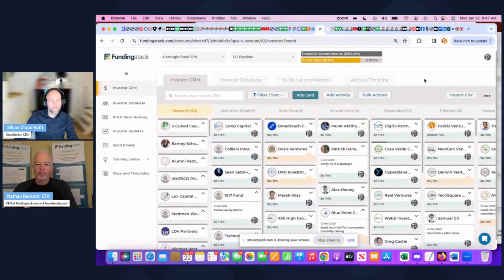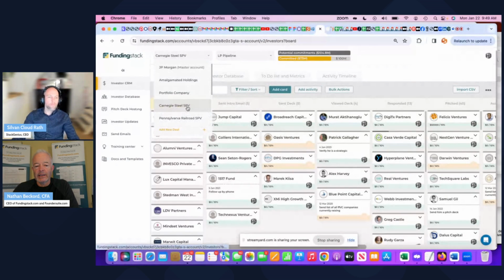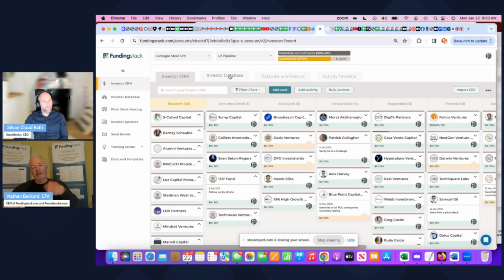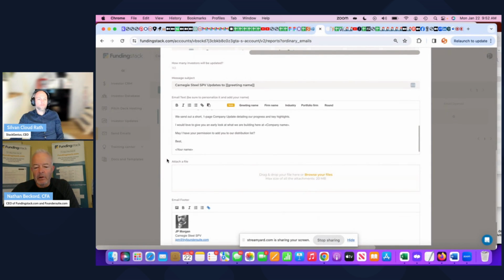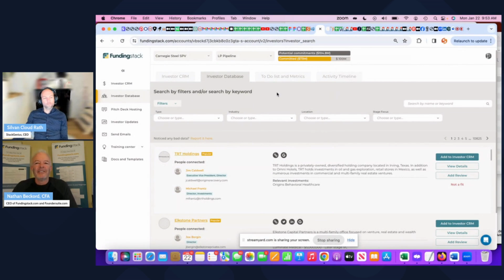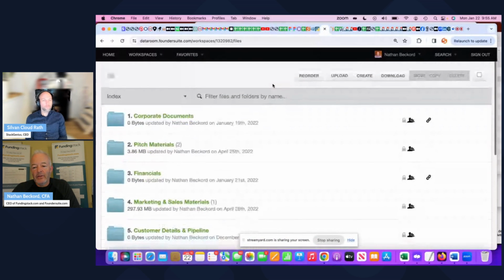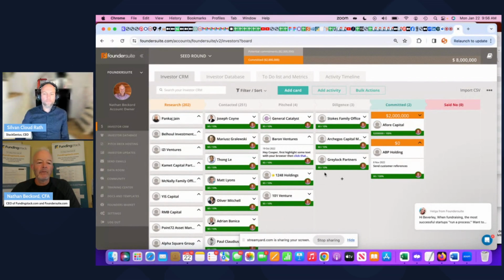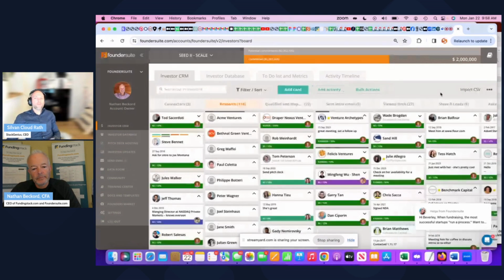Fundingstack x StackGenius "One of the most holistic venture suites out there. For real?"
Fundingstack is a deal management platform designed for venture capitalists, investment bankers, and funding advisors, featuring a comprehensive suite of tools for efficient capital raising and investor management. Key features include an Investor CRM for managing investor funnels, a proprietary database of over 267,000 investors, online pitch deck hosting with tracking, investor update newsletters, and customizable email campaigns. Priced at $250 per month per user, Fundingstack caters to various professionals in the investment sector, offering an intuitive interface and scalability for different markets. It's praised for streamlining investor communications and organizing fundraising efforts effectively.

00:00 Intro
00:28 Fundingstack vs Foundersuite
02:12 Dealflow Kanban
03:10 Subaccounts for PortCos
05:24 Built-in Investor and LP Database
06:00 Mail Templates
07:15 Pitchdeck Hosting & Analytics
09:02 Investor Update Tool
09:38 Built-in Data Room (VDR)
10:50 Foundersuite UI
13:10 Out-of-Scope: Portfolio Reporting
14:20 Most loved feature?
15:43 Pricing
17:33 State of the Industry
19:45 Outro